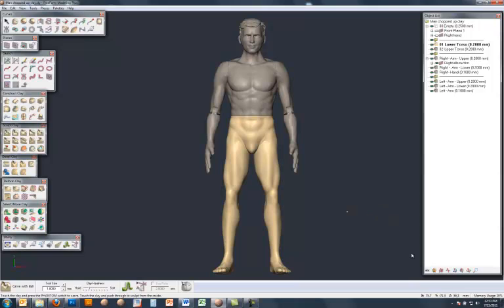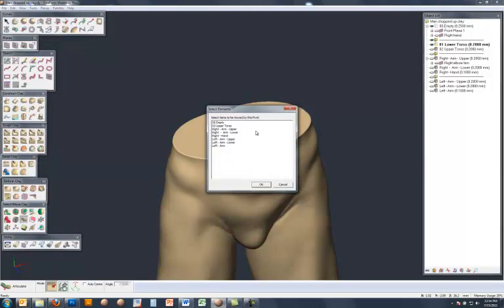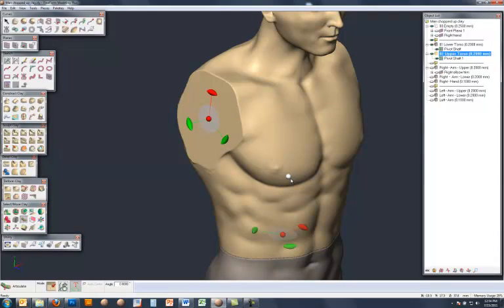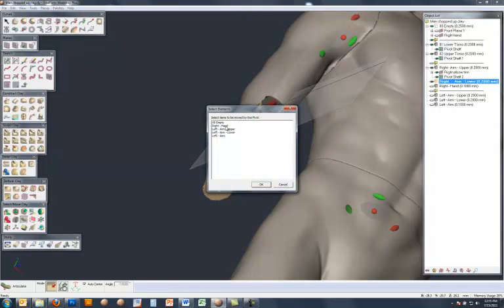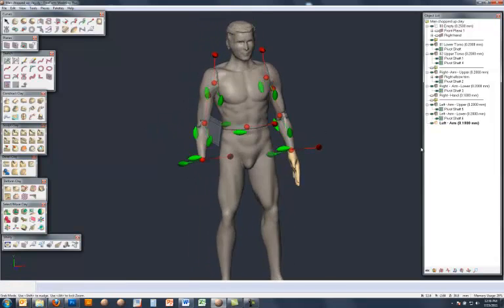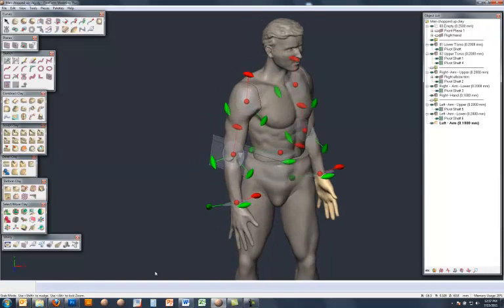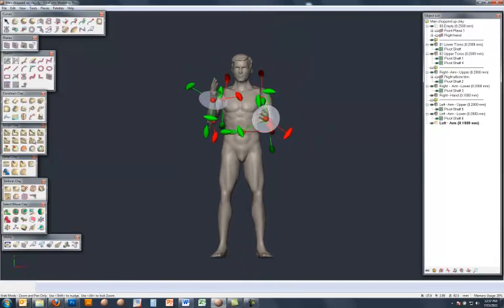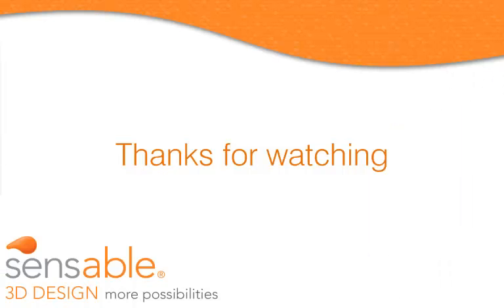[FreeForm systems] V12 새로운 기능 : Articulate (관절 움직임)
FreeForm v12에서 Articulate (관절 움직임)를 어떻게 사용하는지 보십시오.

[3D Design]
Sensable - ClayTools, FreeForm Modeling, FreeForm Modeling Plus
Sensable - PHANTOM Omni, PHANTOM Desktop

[3D Scanner]
Sensable - S3
Artec - S, M, L, MH, MHT
Roland - LPX
3D Systems - ZScanner

[Dental CAD/CAM]
Sensable - Intellifit
3Shape - Dental systems

[3D Printer]
3D Systems - BFB, 3D Touch, ProJet, ZPrinter, ZBuilder Ultra

3Dconnexion - SpaceNavigator, Explorer, Pilot